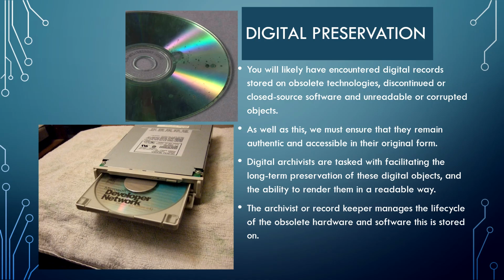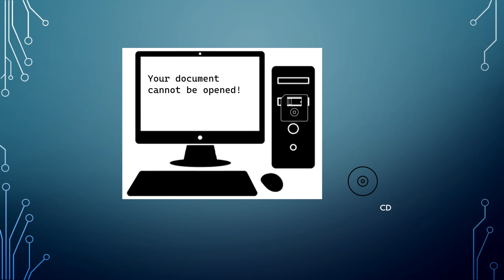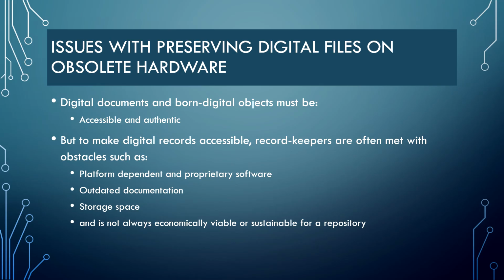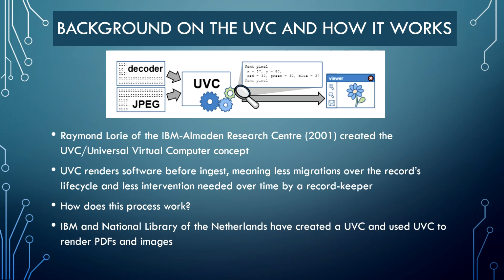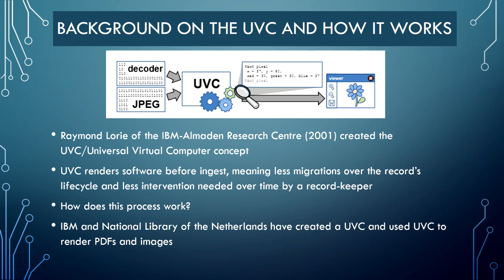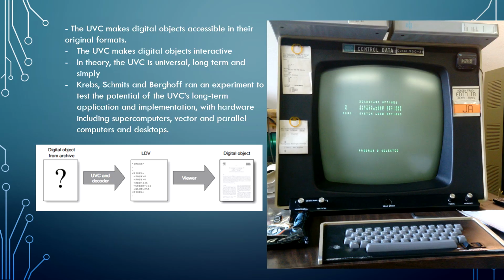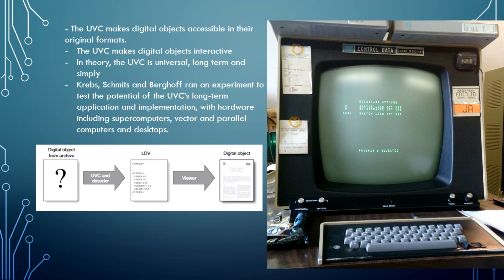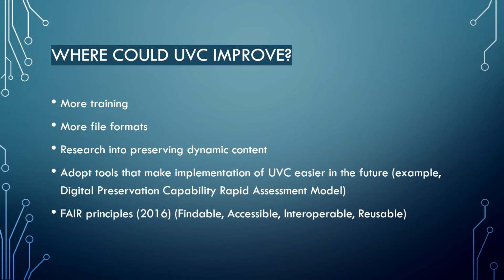Introducing the Universal Virtual Computer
This training resource should provide an introduction to the Universal Virtual Computer and its benefits for long term digital preservation of obsolete hardware and the material stored on it. Here are some further resources as mentioned in the video that may be useful as complementary tools and reading.

Trevor Owens, The Theory and Craft of Digital Preservation, (John Hopkins University Press, 2018)

Nico Krebs, Sebastian Ronnau and Uwe M. Borghoff, “The Universal Virtual Computer: Practices and Experiences”, The International Conference on Computer Aid Systems Theory (Eurocast, 2011)

Council on Library and Information Resources, “The State of Digital Preservation: An International Perspective,”, Conference Proceedings, (2002),

Nico Krebs, Lother Schmitz and Uwe Borghoff, “Implementing the Virtual Universal Computer”, (Eurocast, 2012) in Computer Aided Systems Theory (Springer-verlag, 2012)

J. R. van der Hoeven, R. J. van Diessen, and K. van der Meer, “Development of a Universal Virtual Computer (UVC) for long-term preservation of digital objects”, Journal of Information Science, 31. 3, (2005),

Kragen Javier Sitaker, “Archival with a universal virtual computer (UVC)” (2014),

Ralf Neumann, “CDC Cyber 960 starts after 8 years”, Cray-Cyber, (2018) Accessed May 2026),

The Digital Preservation Coalition Rapid Assessment Model, Digital Preservation Coalition, version 3, (updated 2024),

Raymond Lorie, “The UVC: A Method for Preserving Digital Documents: Proof of Concept”. (The Hague, IBM and Koninklijke Bibliotheek, 2002)

Euan Cochrane, “Designing a Universal Virtual Interactor (UVI) for Digital Objects, Digital Preservation Coalition (2018),